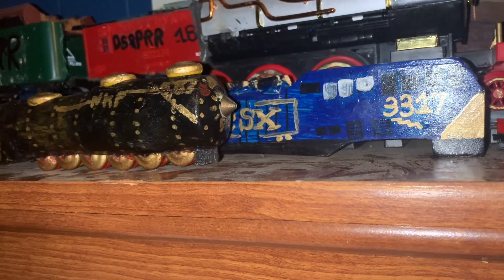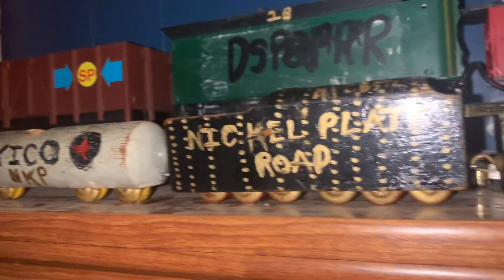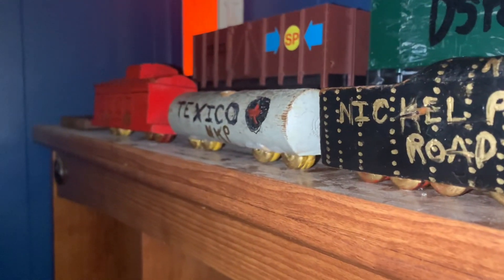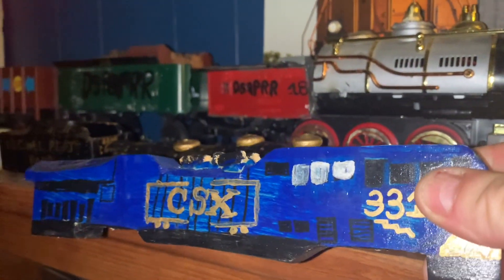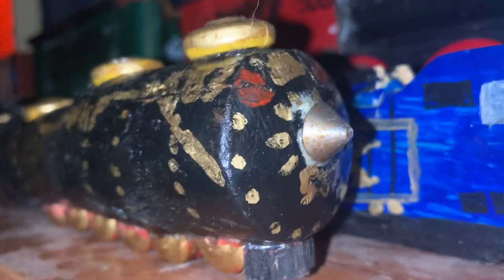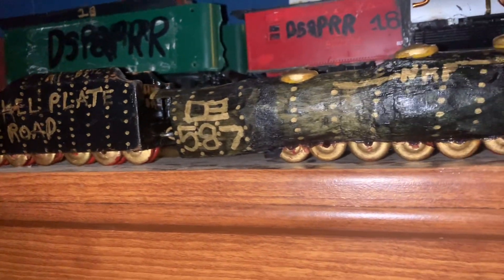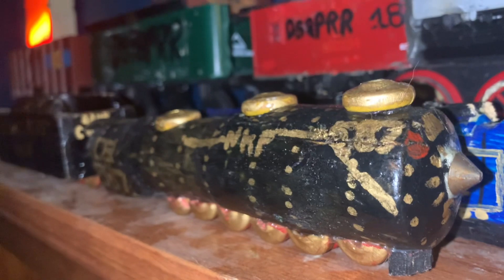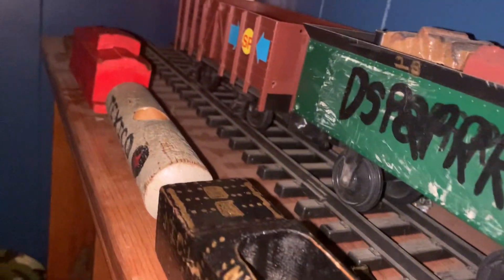Wooden nkp no 587 freight set and wooden csx et44ah no 3317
The wooden nkp nkp 587 freight set was made in Indiana from 1918 the owner of the wooden train told my friend that this wooden train was made by the owner’s great great great grandfather in 1918 he made the train in Fort Wayne Indiana that’s where the train came from the csx wooden train was made this year back in January by my friend also please enjoy